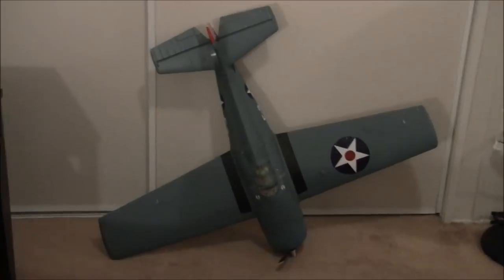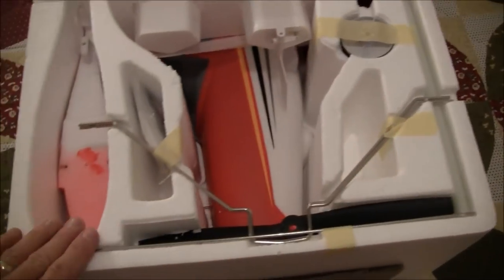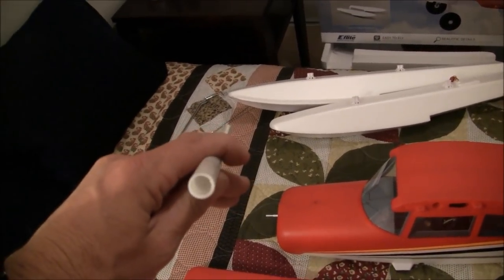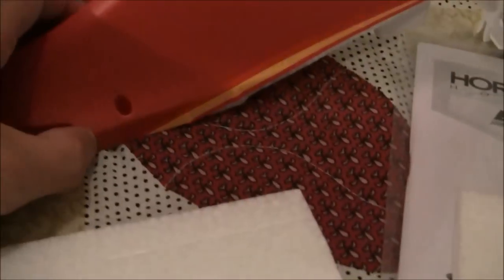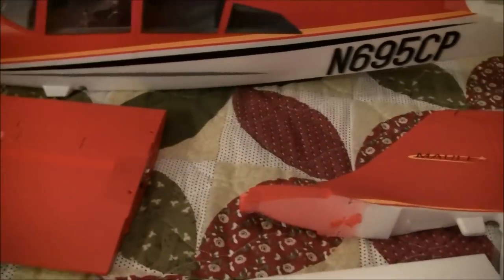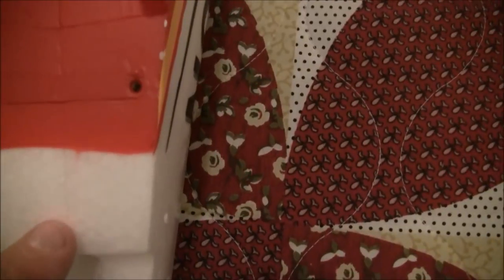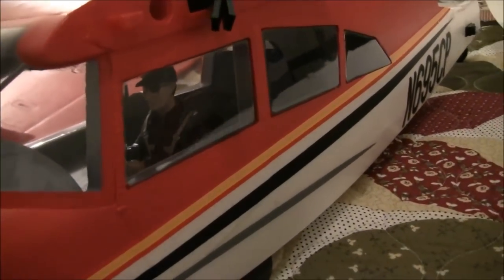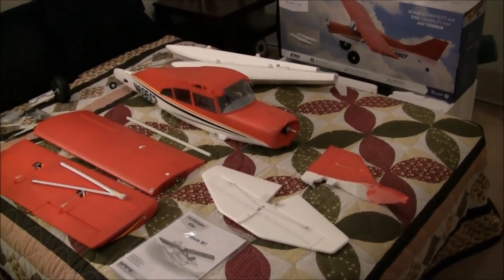E-flite Maule M-7 1.5m - UNBOXING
Here's another JUSTWINGIT EXCLUSIVE! Today we look at what's in the box of the brand new E-flite Maule M-7 1.5m!

This model is built for scale/bush flying and the beefy landing gear and the HUGE wing-spar are especially impressive! The paint finish and level of detail on this model is simply outstanding!